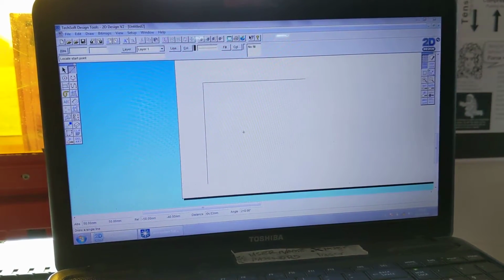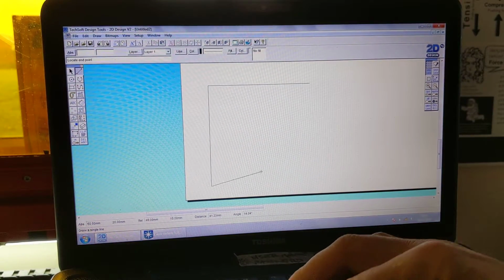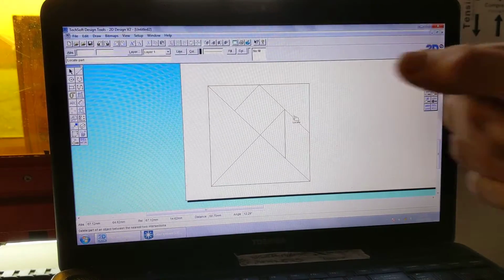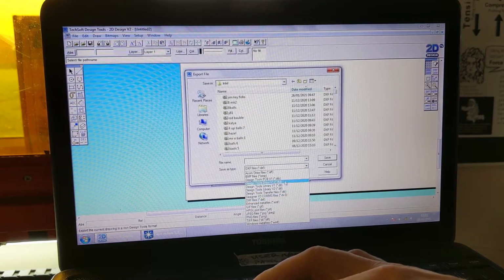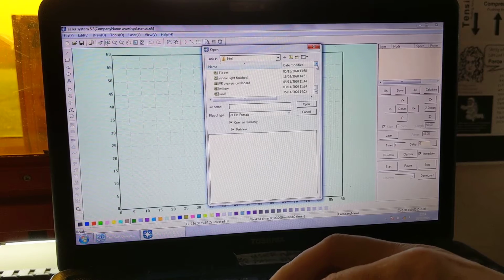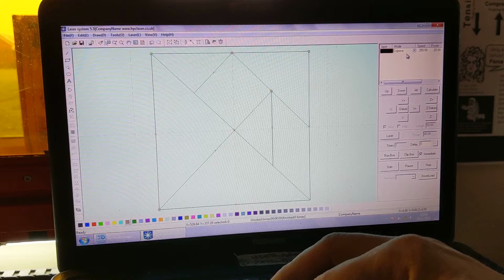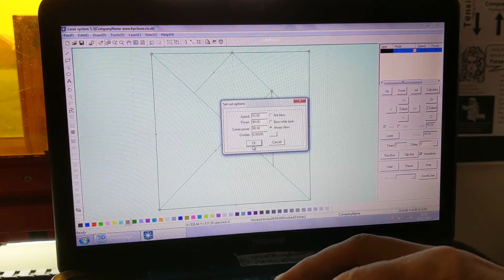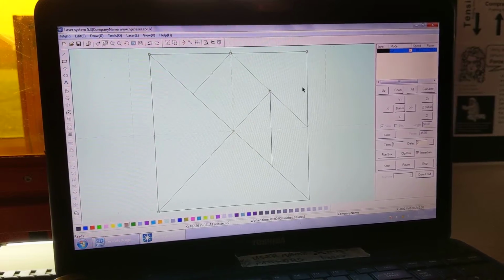Using the Laser Cutter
This guide shows you how we can take a drawing from Techsoft and export it as a DXF file into LaserCut 5.3. It also shows how we set up the laser and cut material.